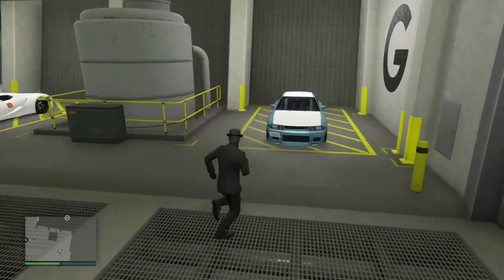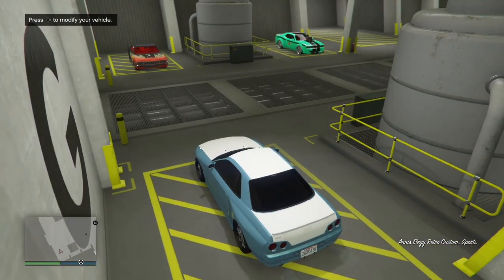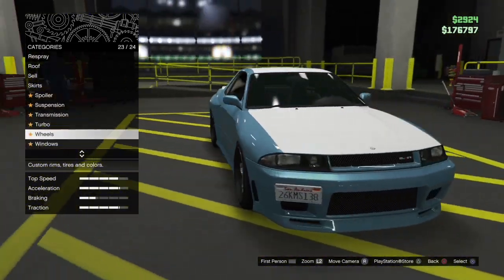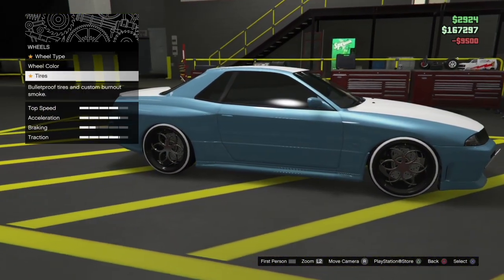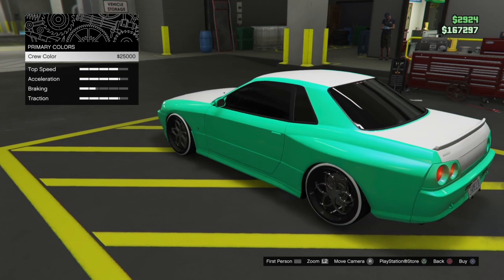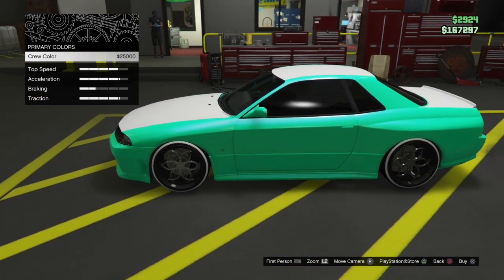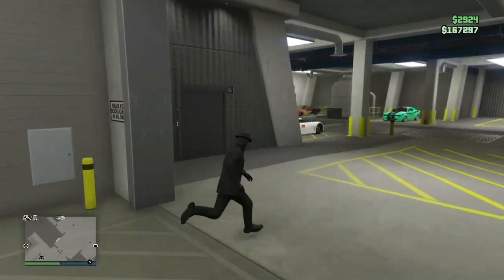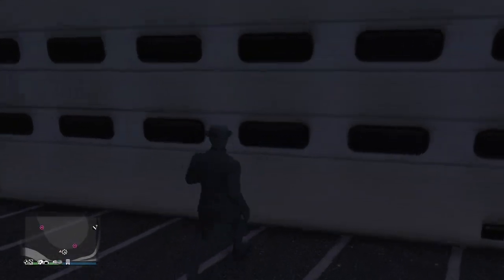GTA 5 *EASY* SOLO / Benny MERGE GLITCH (CAR TO CAR) in GTA 5 ONLINE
LET ME KNOW WHAT Yall want next

let me know if y'all need help

I DON'T POST NO FAKE GLITCHES